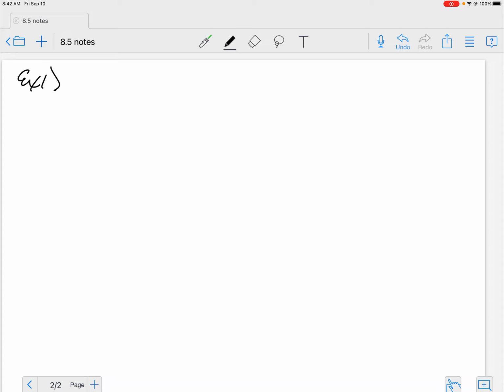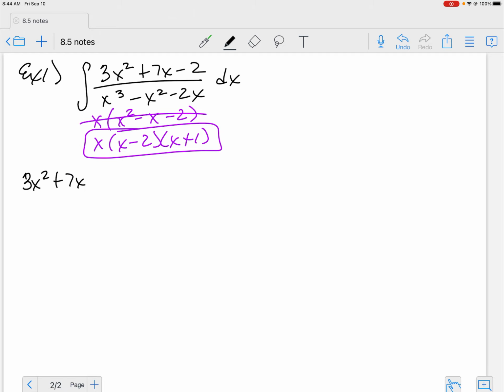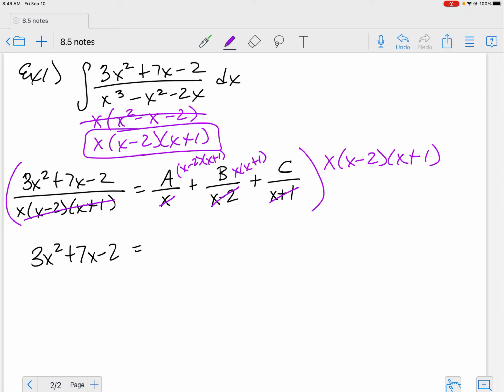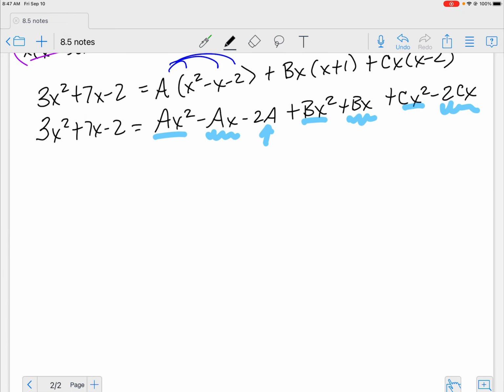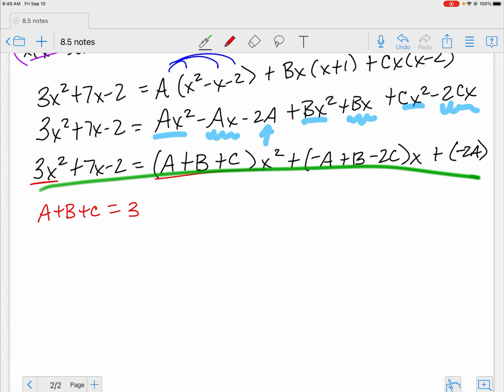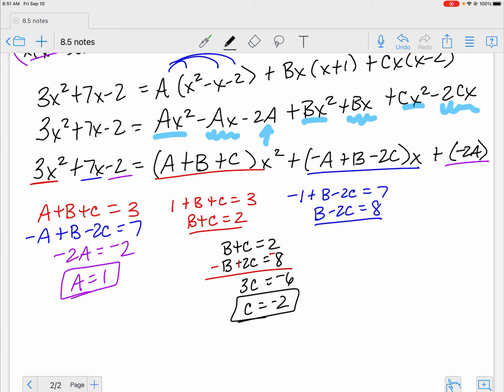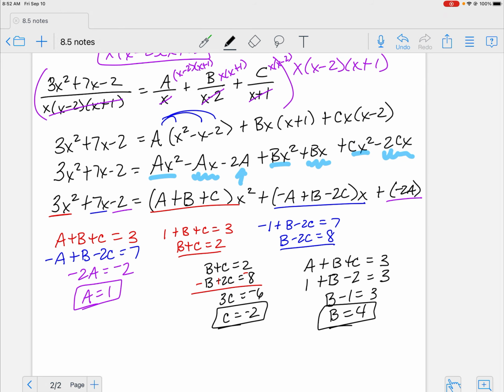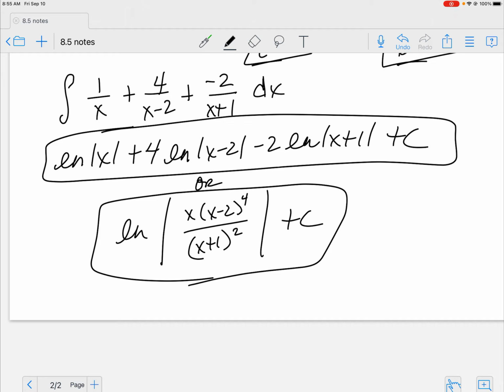MTH202-Notes 8-5 Part 2